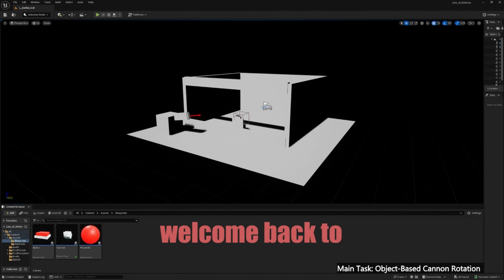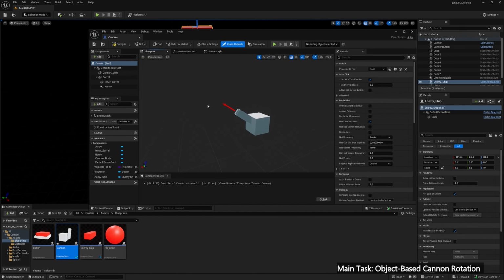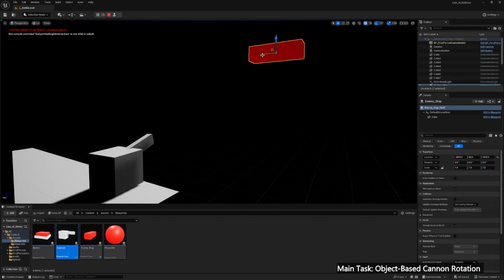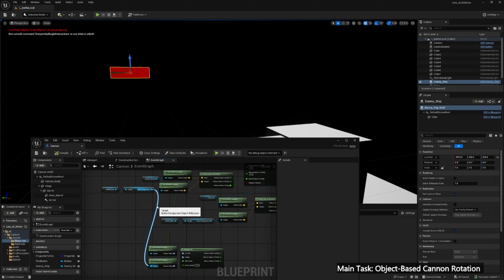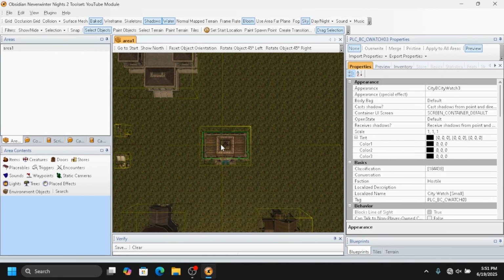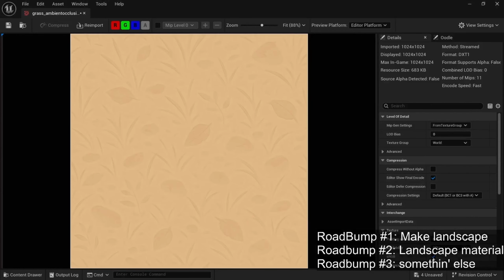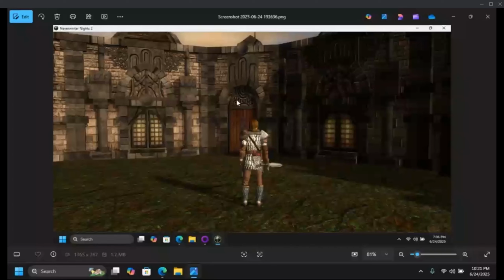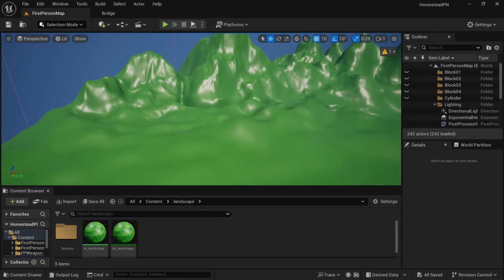Patchnotes: Episode 2 | Gaining Momentum!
Editor: Anson King | Intro/Outro made by @mach10creative on Instagram

In this episode, our contestants continue their game dev journeys with steady progress and new features.

Seeen advances his cannon mechanics, adding more cannons and implementing target tracking for better gameplay.

Isaac focuses on developing his city, working on shopkeepers and key town buildings that bring the world to life.

Connor experiments with landscape textures using alternative methods, alongside sculpting terrain to shape the environment.

Watch as each of us pushes forward, tackling new challenges and refining our games bit by bit.

Which progress impressed you the most?
Any suggestions or challenges for the next update?
Who do you think is gaining the lead?